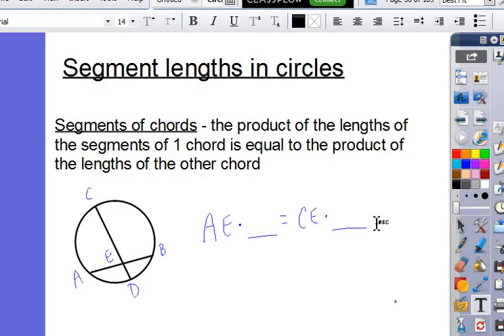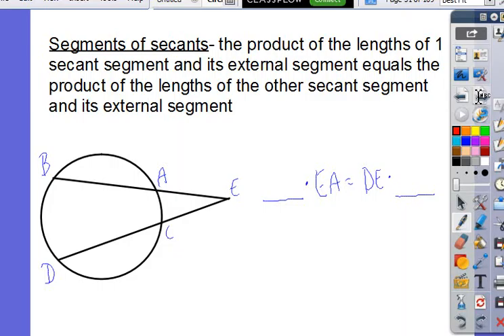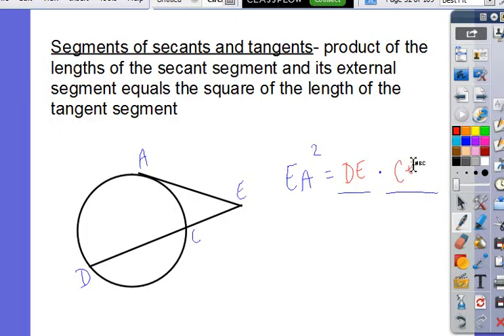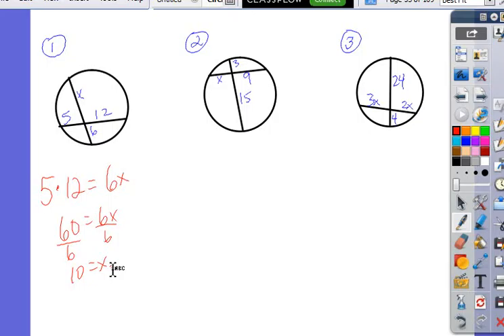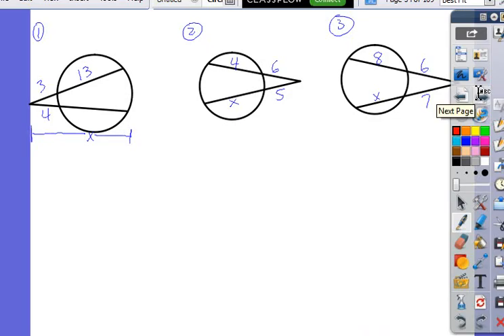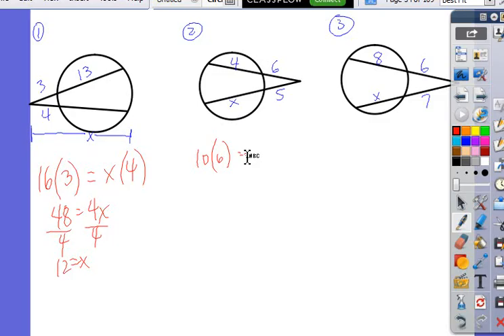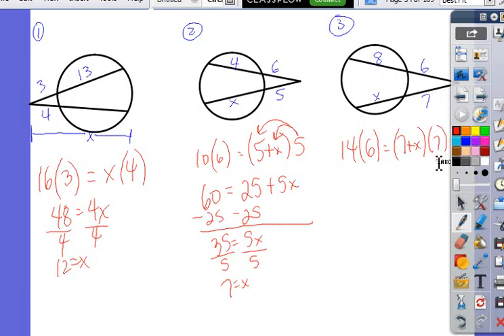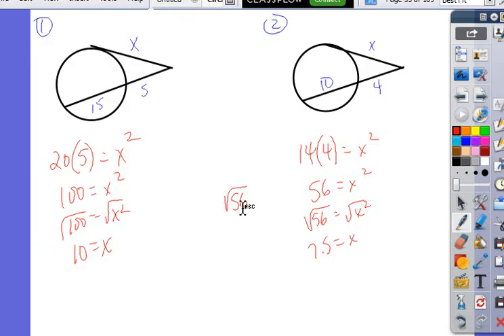Segments in circles